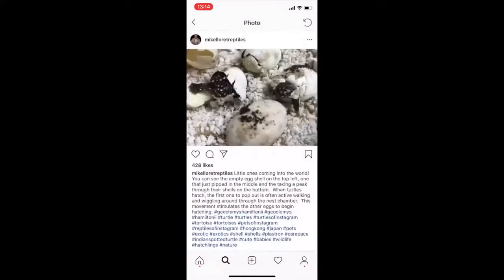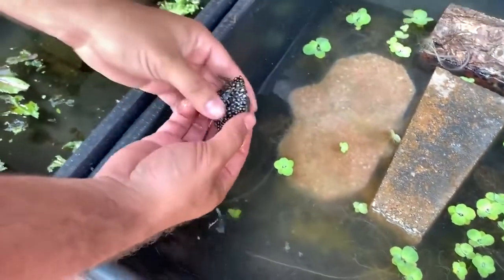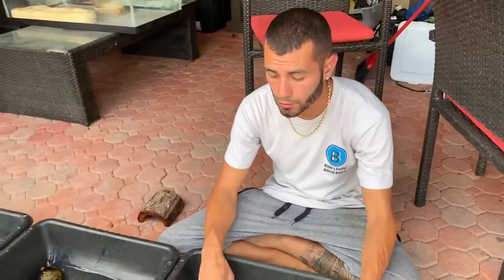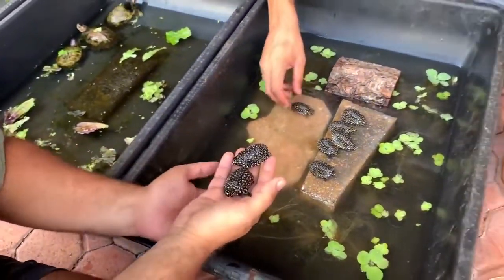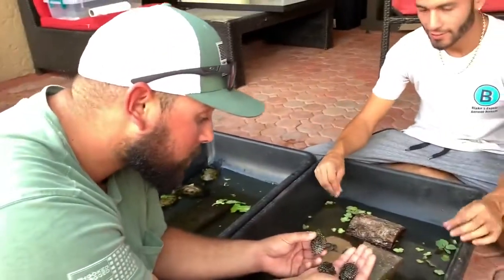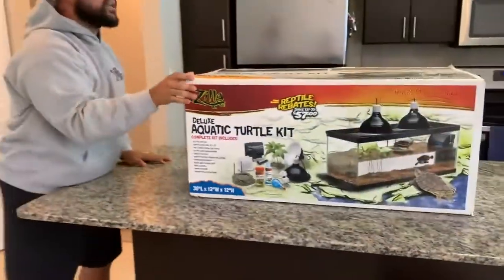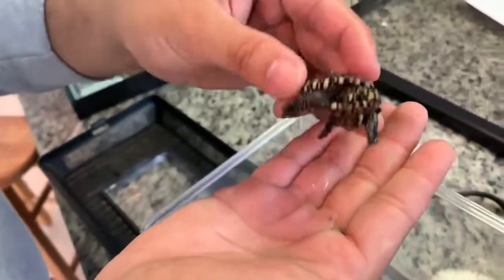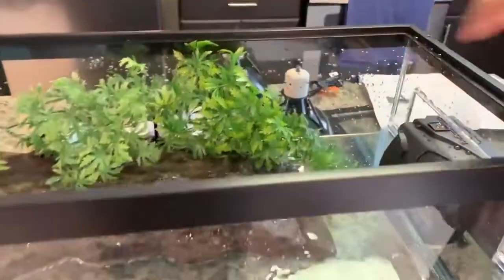spotted turtles as pets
Rare Spotted Pond Turtles (Geoclemys hamiltonii) are one of the world's most beautiful, and most endangered turtles.
In the wild, they are reported to readily eat Snails, worms, slugs, tadpoles, fish, salamanders, spiders and fish. In our home, they feed pellets, fish, beef heart and snails. Once a year, just prior to the egg-laying season, they will also eat every living plant in their pond. Only kept by a few zoos and one other private breeder, these magnificent turtles are excellent swimmers, love to bask and once accustomed to their keepers, inquisitive and even playful.
 From fast swimming water bugs - literally covered with spots, to graceful, yet powerful adults the size of a large pineapple, best known by their scientific name Geoclemys hamiltonii, they take the keeper's breath away at every turn...
spotted turtles as pets are great!
Intense pressure from the Asian food market has resulted in international protection for this now very rare species. Spotted Pond Turtles are listed as CITES (Convention on International Trade of Endangered Species) Appendix 1, which is the highest priority.
Geoclemys hamiltonii are also covered under the Endangered Species Act. This means that the species is at serious risk of becoming extinct in the wild. Here in the US, these protections mean that our Florida hatched Spotted Pond Turtles, can not cross state lines.